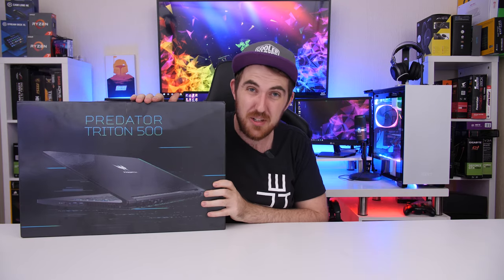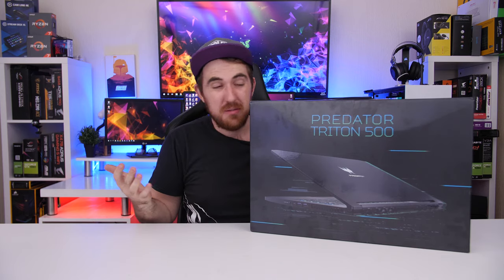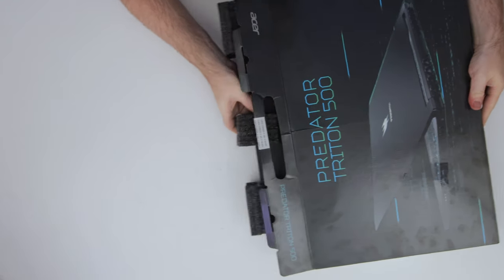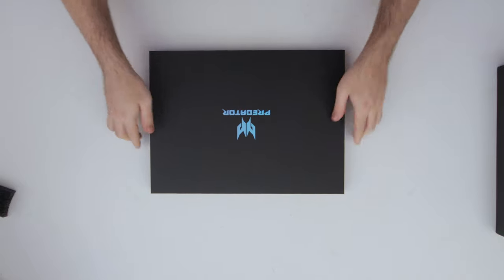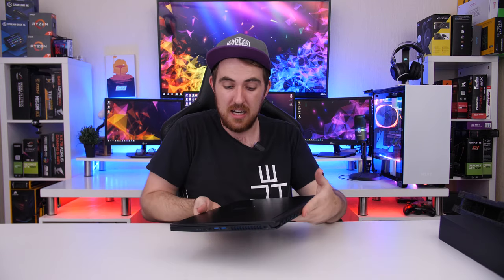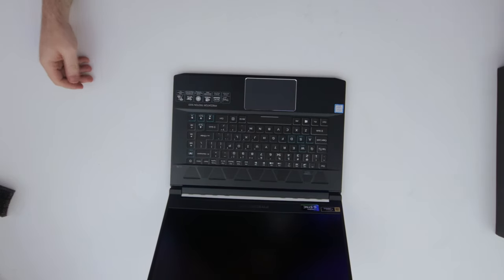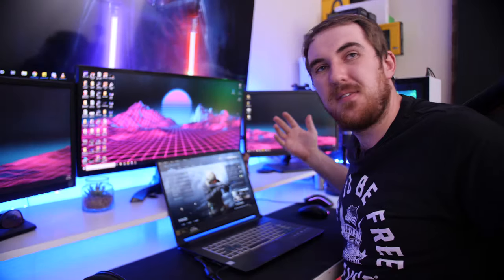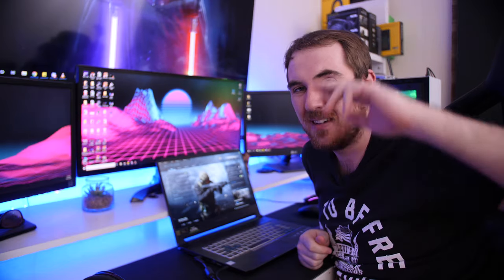Unboxing My New $2700 Gaming Laptop From Acer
Unboxing my new gaming laptop from Acer Predator